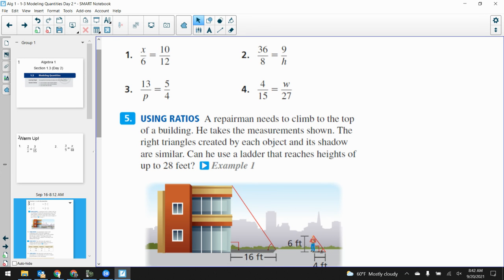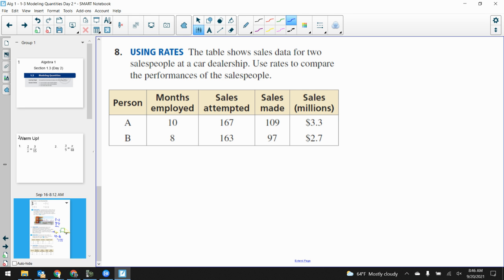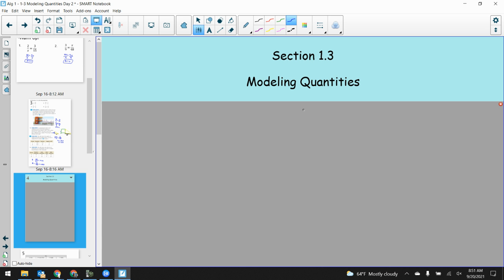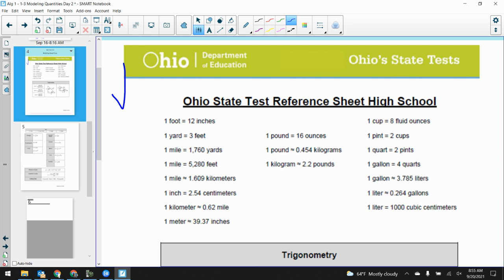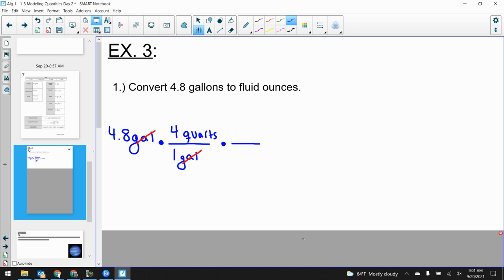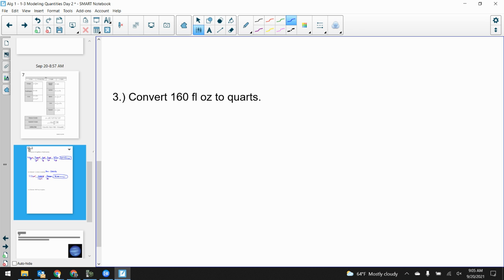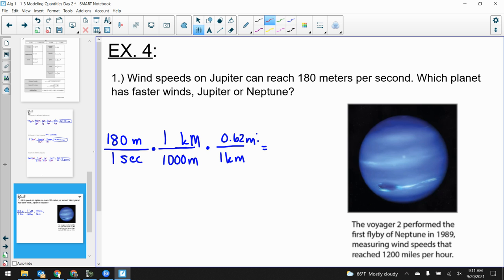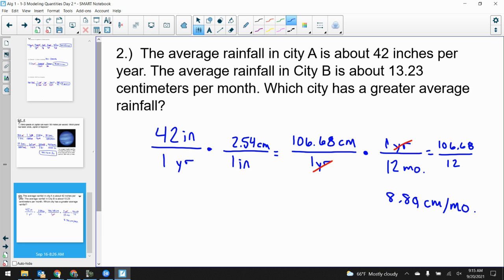Algebra 1: Section 1-3 Day 2: 9-20-21